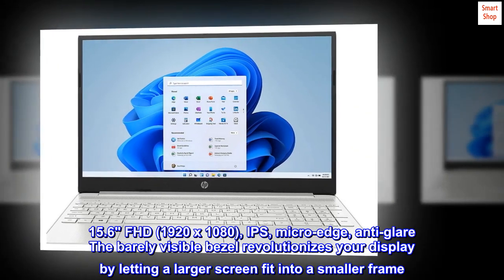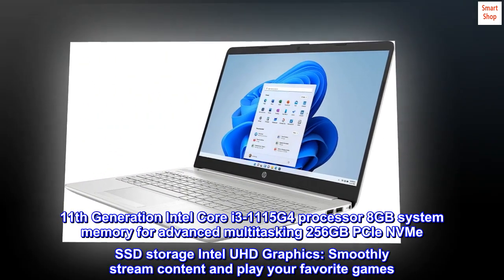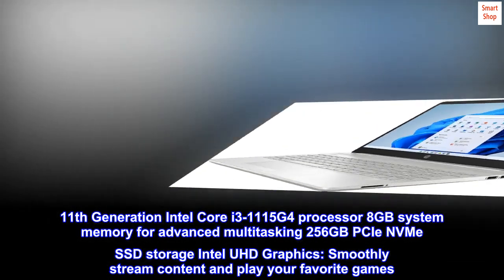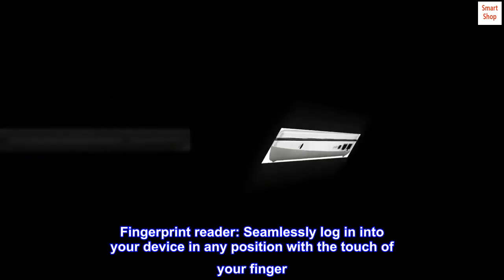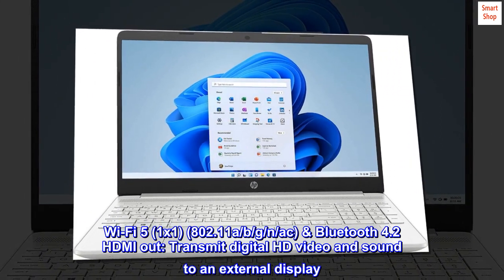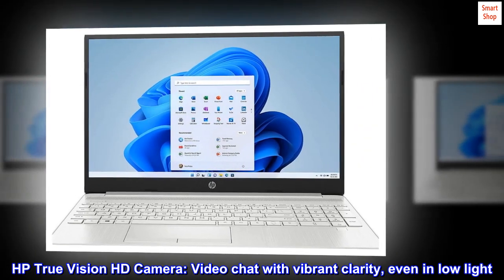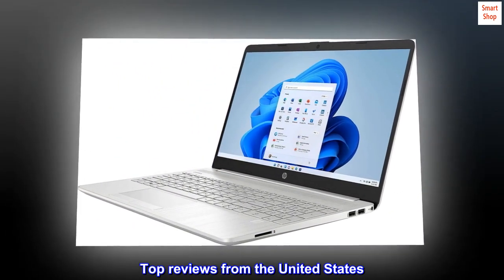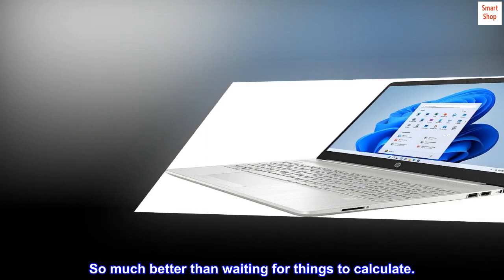HP 15-dw Laptop Intel Core i3-1115G4 8GB 256GB SSD 15.6 Full HD WLED Win 10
15.6" FHD (1920 x 1080), IPS, micro-edge, anti-glare The barely visible bezel revolutionizes your display by letting a larger screen fit into a smaller frame. 11th Generation Intel Core i3-1115G4 processor 8GB system memory for advanced multitasking 256GB PCIe NVMe SSD storage Intel UHD Graphics: Smoothly stream content and play your favorite games. HP Fast Charge: Go from 0 to 50% charge in approximately 45 minutes. Fingerprint reader: Seamlessly log in into your device in any position with the touch of your finger. Patented 3-D fingerprint technology ensures secure access. Wi-Fi 5 (1x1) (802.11a/b/g/n/ac) & Bluetooth 4.2 HDMI out: Transmit digital HD video and sound to an external display. HP True Vision HD Camera: Video chat with vibrant clarity, even in low light. Tuned stereo speakers: HP custom tunes the dual speaker setup in every notebook for exceptional stereo quality.
Very fast start up.
Business computer. Very fast using spreadsheets and documentation. So much better than waiting for things to calculate.